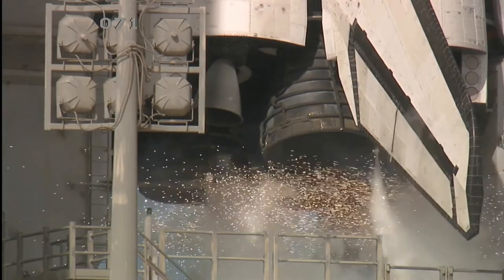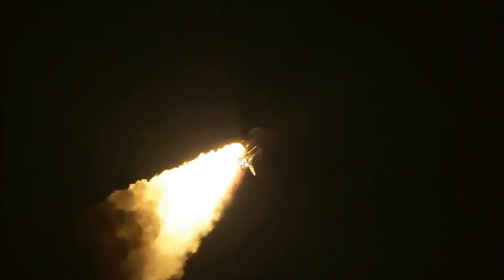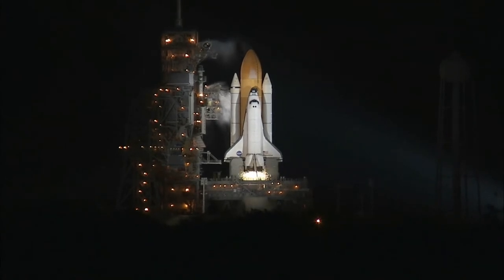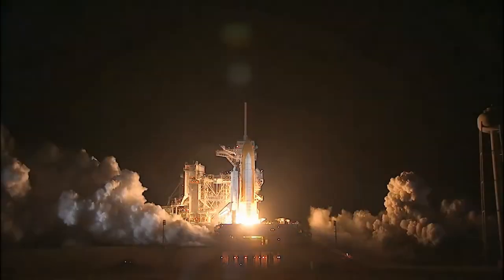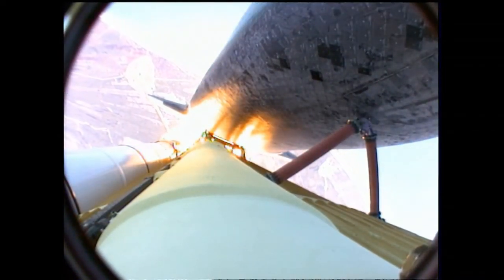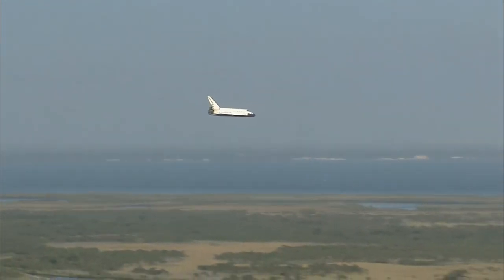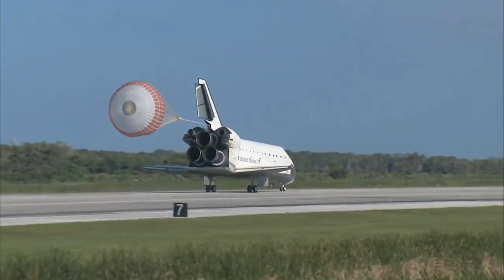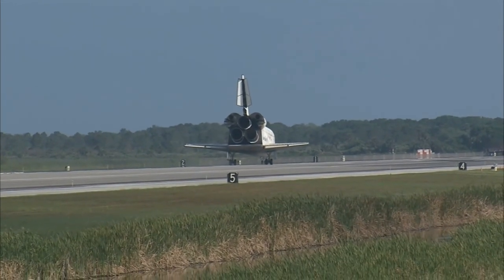【HD】Space Rocket Launch Royalty Free Stock Full HD Footage No-Copyright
Space rocket launch from earth to space station to carry astronaut .
You can use this royalty free stock hd footage on YouTube for free without any attribution. In other business cases, you can use it for free. We basically upload copyright-free video and audio music to our channel.
Please Comments to us on what kinds of footage do you want?